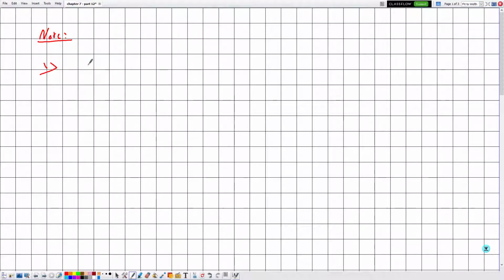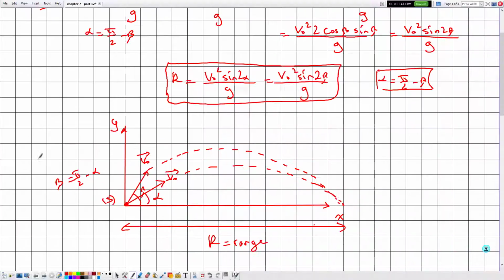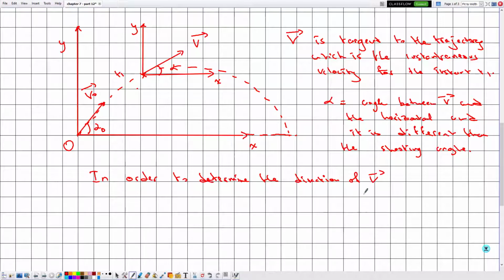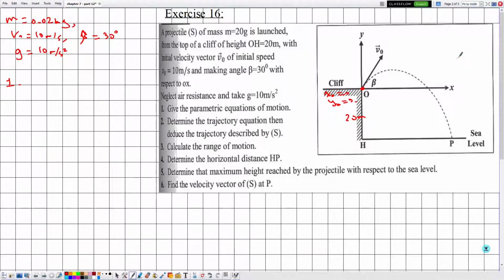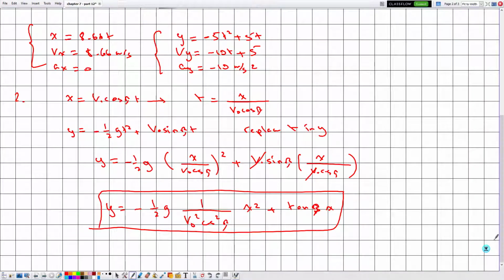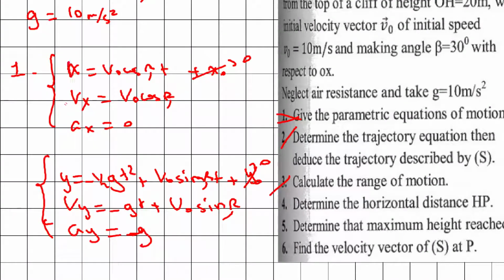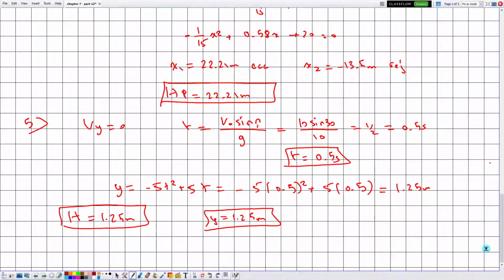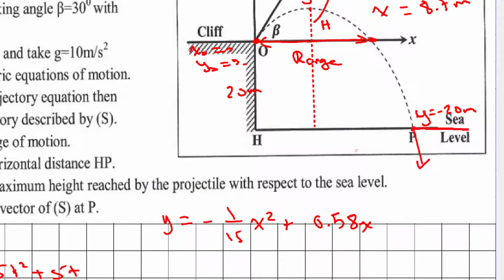chapter 7 - part 12